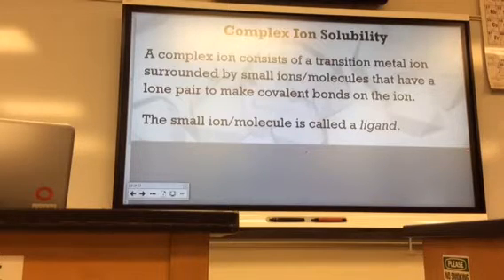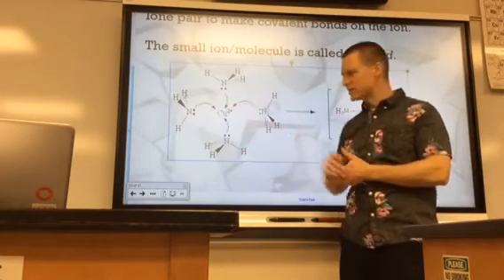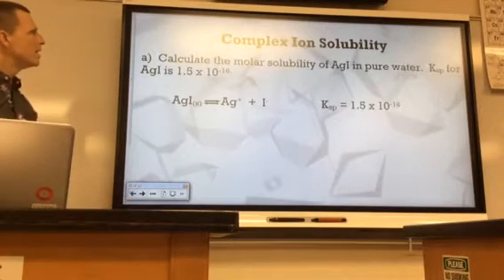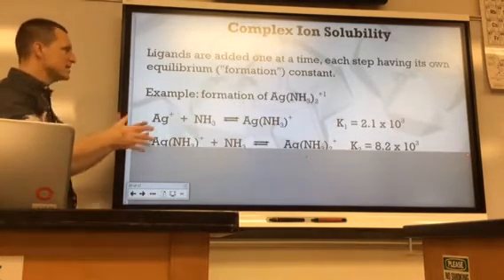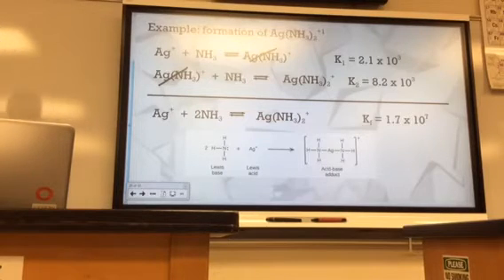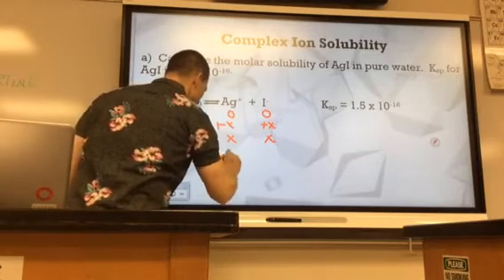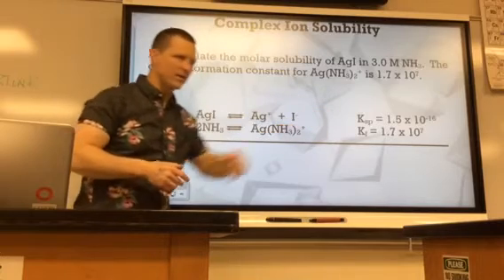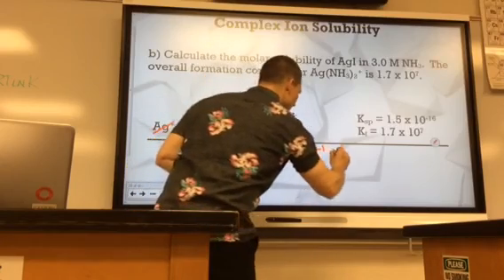Feb. 15 part 1